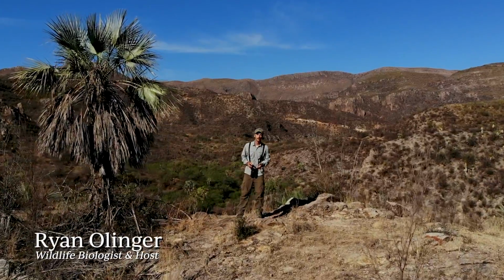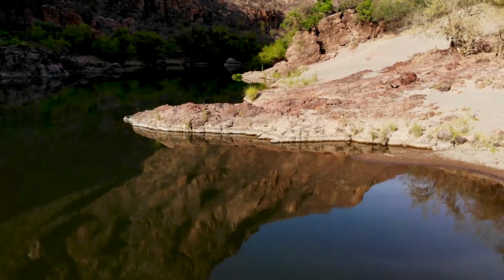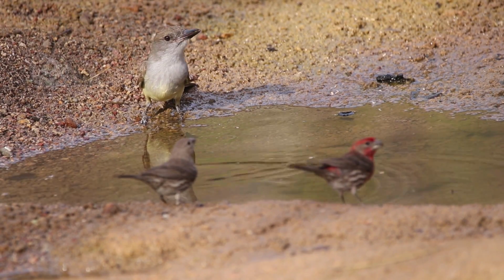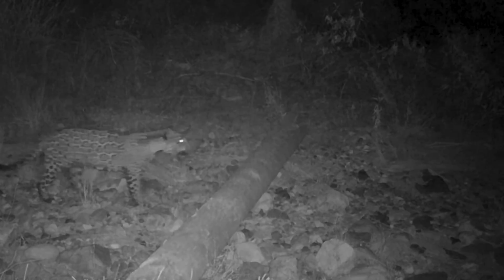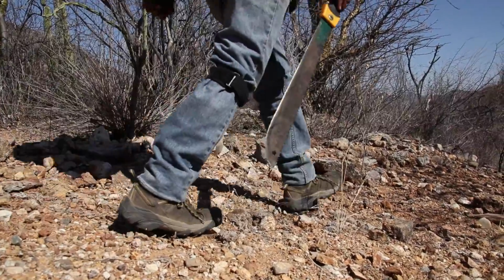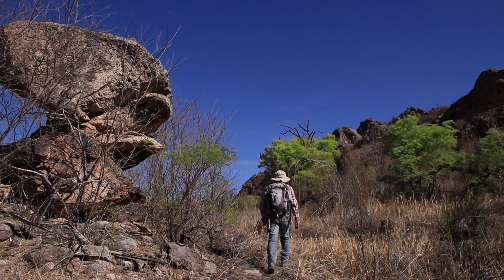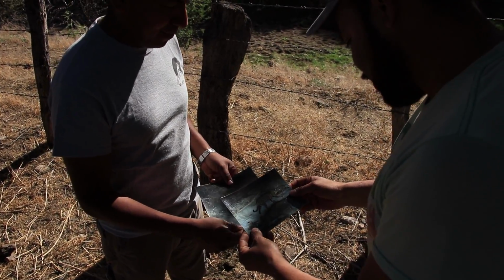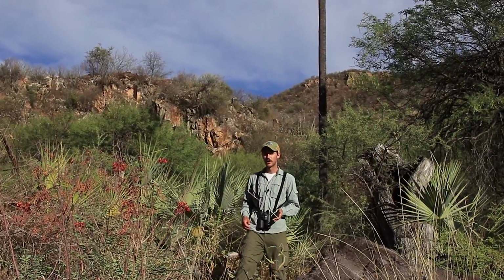Where Jaguars Roam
The Northern Jaguar Reserve lies in a remote region of the Western Sierra Madre Mountains and provides a sanctuary for the northern most population of jaguars on the planet. This film highlights the endless beauty of the reserve and the dedication of the Northern Jaguar Project to protect the majestic and endangered jaguar.

They really are a great organization that helped make this film possible. Thank you NJP!

All camera trap footage provided, with consent, by the Northern Jaguar Project.

Drone footage:

01/dp/B0797Y51XG/ref=sxin_3_ac_d_rm?keywords=Mavic+AIr&amp;pd_rd_i=B0797Y51XG&amp;pd_rd_r=7520e
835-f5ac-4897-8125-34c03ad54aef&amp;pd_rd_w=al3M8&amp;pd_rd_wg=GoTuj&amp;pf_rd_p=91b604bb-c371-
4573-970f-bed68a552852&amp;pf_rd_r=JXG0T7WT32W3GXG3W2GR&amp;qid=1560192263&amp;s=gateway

Camera:
Canon 80d
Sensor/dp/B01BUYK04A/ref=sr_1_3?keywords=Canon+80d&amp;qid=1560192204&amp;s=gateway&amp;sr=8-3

Canon 760d

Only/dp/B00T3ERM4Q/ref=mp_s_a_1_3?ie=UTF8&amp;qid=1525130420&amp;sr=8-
3&amp;pi=AC_SX236_SY340_QL65&amp;keywords=canon+760d&amp;dpPl=1&amp;dpID=41ld9oXujvL&amp;ref=plSrch

Lenses:
Canon 70-300mm f/4-5.6L IS USM
Cameras/dp/B0040X4PQI/ref=sr_1_8?crid=3DN7A0BBNHGBC&amp;keywords=canon+70-300mm+f%2F4-
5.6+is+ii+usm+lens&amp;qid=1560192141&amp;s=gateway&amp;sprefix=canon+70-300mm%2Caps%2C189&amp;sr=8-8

Sigma 150-600mm Contemporary
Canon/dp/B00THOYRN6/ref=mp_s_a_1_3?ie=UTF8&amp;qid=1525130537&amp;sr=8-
3&amp;pi=AC_SX236_SY340_QL65&amp;keywords=sigma+150-600mm&amp;dpPl=1&amp;dpID=41s71lwmqGL&amp;ref=plSrch

Sigma 17-50mm
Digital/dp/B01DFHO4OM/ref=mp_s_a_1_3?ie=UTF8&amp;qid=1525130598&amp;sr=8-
3&amp;pi=AC_SX236_SY340_QL65&amp;keywords=sigma+17-50mm+f+2.8+canon&amp;dpPl=1&amp;dpID=51t%2B--
DmavL&amp;ref=plSrch

La Reserva de Jaguar del Norte se encuentra en una región remota de las montañas de la Sierra Madre Occidental y proporciona un santuario para la población de jaguares más septentrional del planeta. Esta película destaca la belleza infinita de la reserva y la dedicación del Proyecto Jaguar del Norte para proteger al majestuoso jaguar  en peligro de extinción.

Sou realmente son una excelente organización que ayudó a hacer posible esta película.
Gracias NJP!

Todas las imágenes de las cámaras trampas fueron proporcionadas, con consentimiento, por el Proyecto Jaguar del Norte.

A Reserva do Jaguar do Norte encontra-se numa região remota das montanhas da Sierra Madre Ocidental e oferece um santuário para a população de jaguares mais a norte do planeta. Este filme destaca a beleza infinita da reserva e a dedicação do Projeto Jaguar do Norte para proteger os majestosos e ameaçados de extinção jaguares.

Por favor, clique no botão SUBSCREVER e compartilhe com outras pessoas que amam documentários sobre a vida selvagem!

Eles são realmente uma excelente organização que ajudou a tornar este filme possível.
Obrigado NJP!

Todas as imagens das armadilha fotográficas foram fornecidas, com consentimento, pelo Northern Jaguar Project.